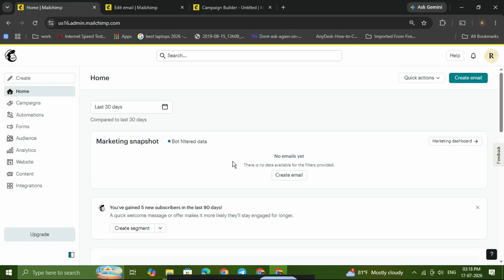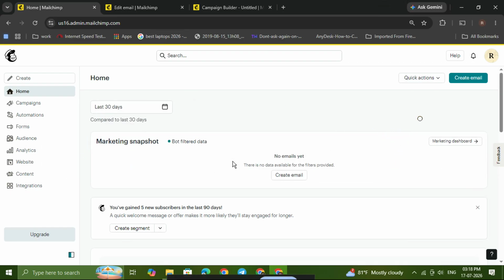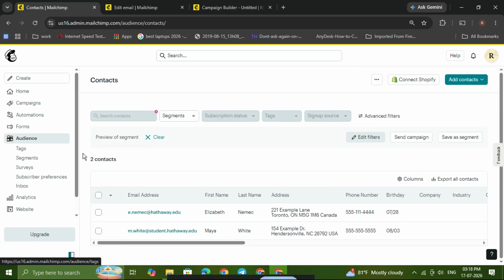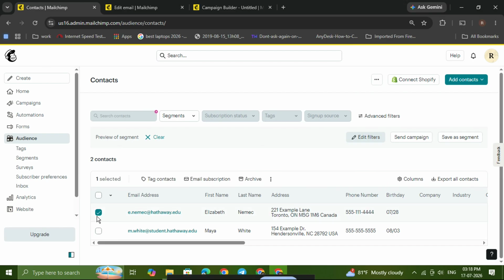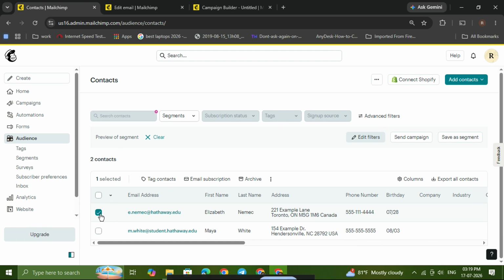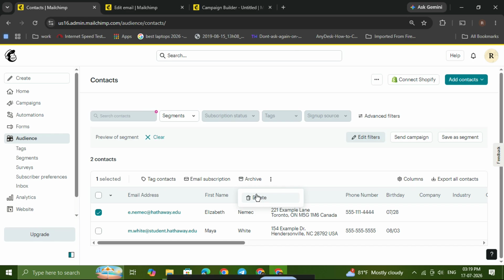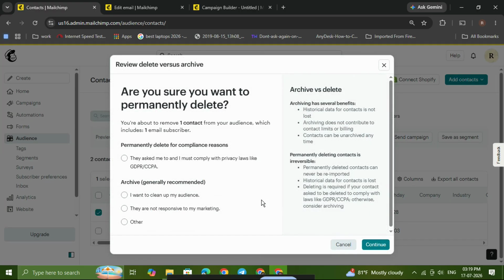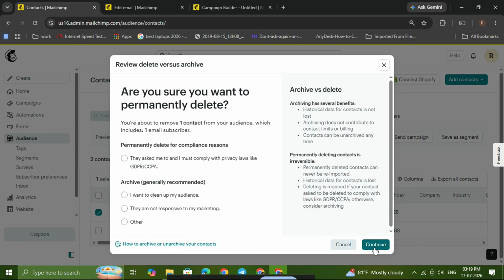How To Delete Audience In Mailchimp (Step-By-Step Guide)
Learn how to delete an audience contact in Mailchimp quickly and safely. This step-by-step tutorial shows you exactly where to click so you can manage your audience list with confidence.

🕚Timestamps:
0:00 Intro
0:14 Open Mailchimp And Go To Audience
0:33 Select The Contact You Want To Delete
0:52 Open The Three Dots Menu
1:05 Click Delete And Confirm The Action
1:22 Final Tips And Outro

✍️What You'll Learn In This Video:
• How To Open The Audience Section In Mailchimp
• How To Select The Correct Contact To Delete
• How To Use The Three Dots Menu For Actions
• How To Delete A Contact From Your Audience List
• How To Avoid Deleting The Wrong Mailchimp Contact
• How To Keep Your Audience List Organized

💡Pro Tips:
• Double-check the selected contact before deleting it.
• Keep your list clean by removing outdated contacts regularly.
• If you manage multiple audiences, confirm you’re in the right one.